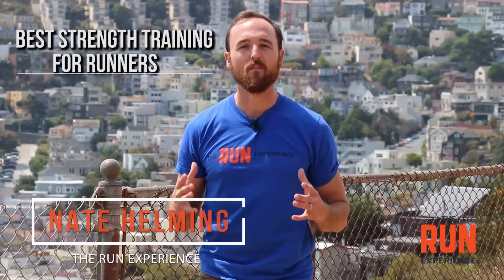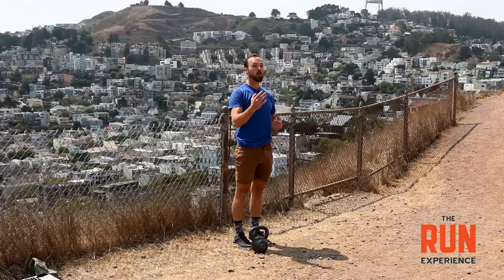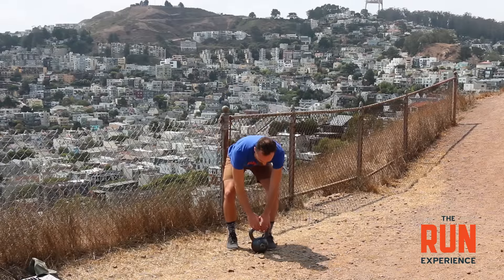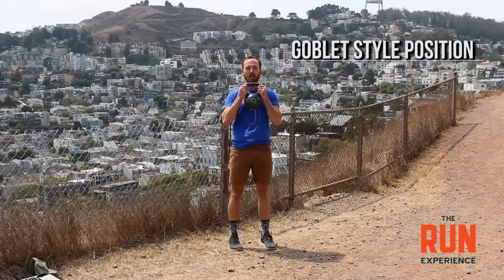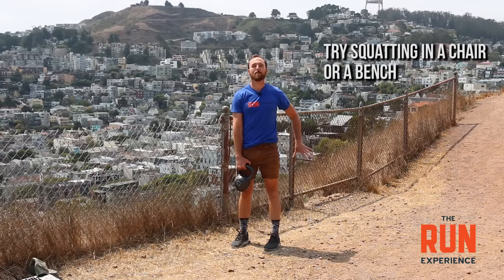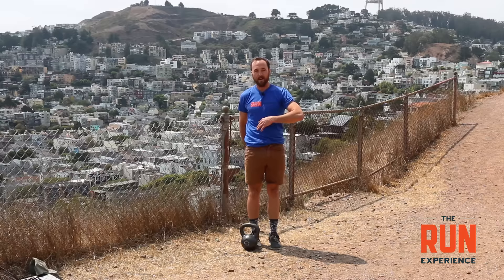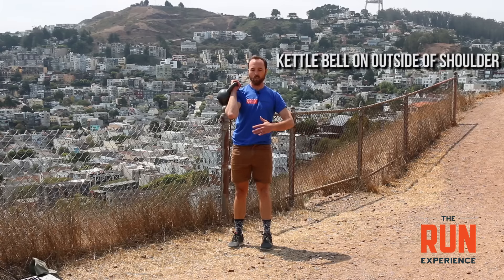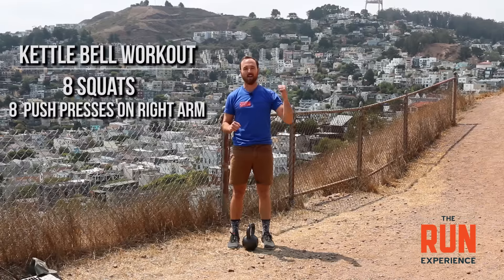Best Strength Training for Runners | Kettlebell Combo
When it comes to strength training for runners, there are no excuses! This KILLER workout requires just one kettlebell and a little bit of space!